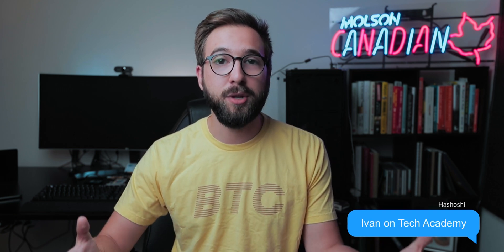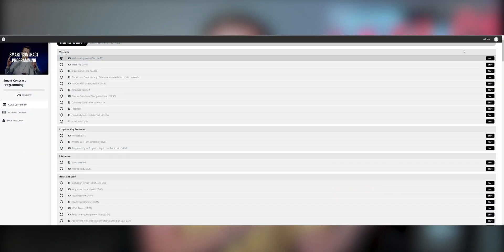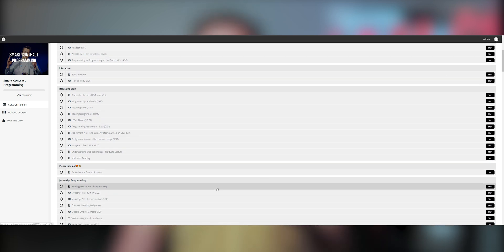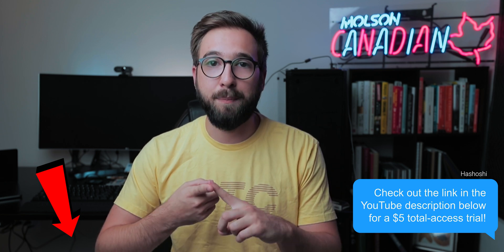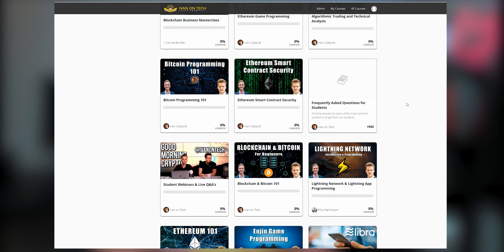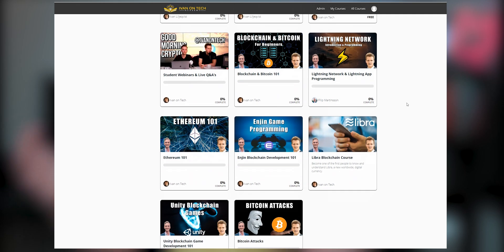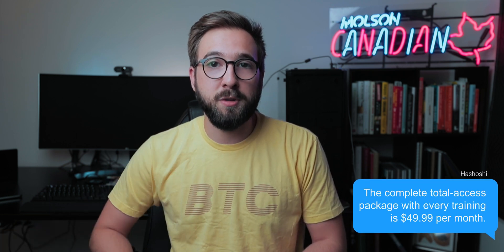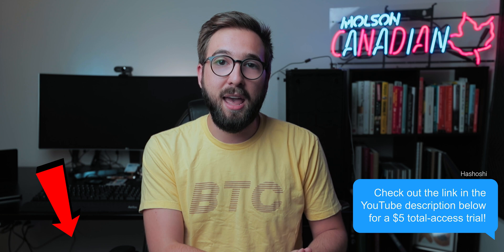How To Become A Blockchain Developer From Scratch! 🚀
Learn how to become a blockchain developer from scratch here (referral) This is THE place to get some of the blockchain development knowledge and practical blockchain learning out there. Blockchain programming for beginners using solidity on ethereum, or even programming in general, is something that ANYONE can learn. Perseverance is the key to learning smart contract programming, building decentralized applications, bitcoin code work, etc.

🎁 BTC: 3KvKTW42fa8uzejSAXJuYKcw4iu9ao6aek
🎁 ETH: 0x6b7d8DC93556ab8bC9f35f0028Ab01586746DBCd
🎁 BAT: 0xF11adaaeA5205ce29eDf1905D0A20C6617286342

Most often, I include links to products when I do product reviews, but I do not allow brands to dictate my message in relation to a product or service. You will always get my personal and honest opinion. Thank you.

It is not intended to be investment advice, nor does it represent any entity's opinion but my own. The opinions   Seek a duly licensed professional for investment advice. I am not guaranteeing you gains on your investments and the content I produce is my own personal approach, opinion, and strategy in this highly speculative market.